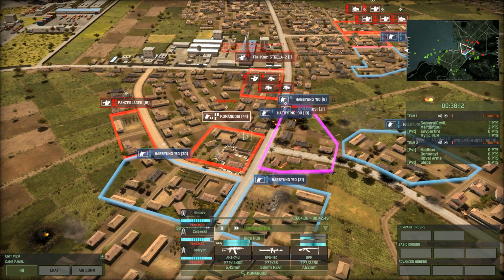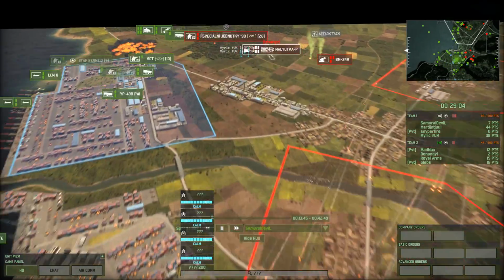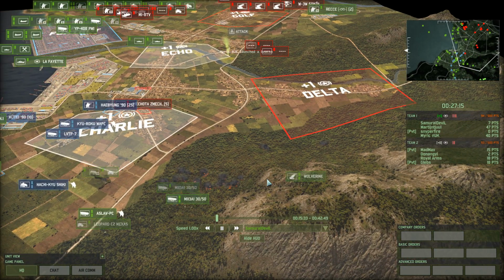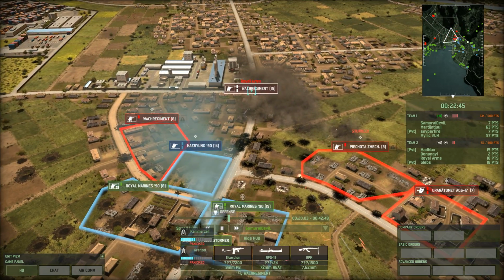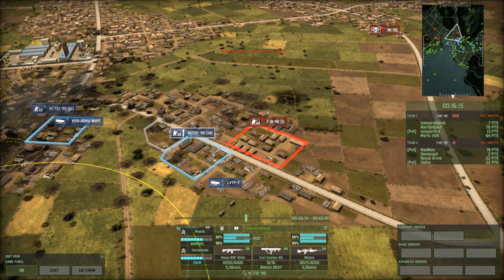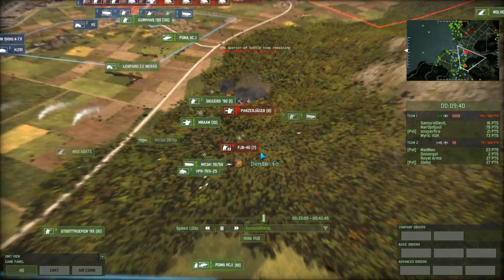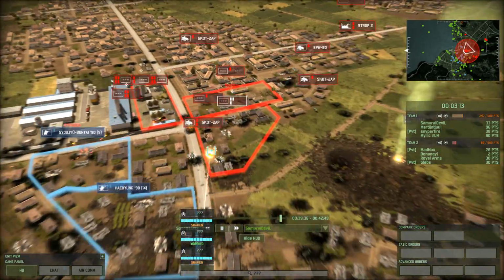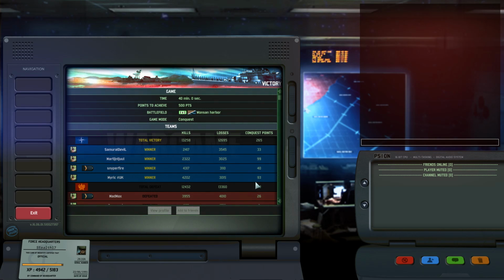Wargame Red Dragon - The Second Front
What do you do when your first front is failing? You open up a second one. And now you have two fronts to worry about...

Cheers,
Stealth